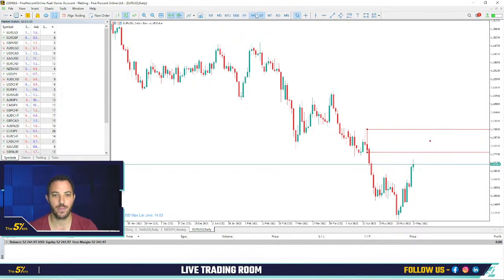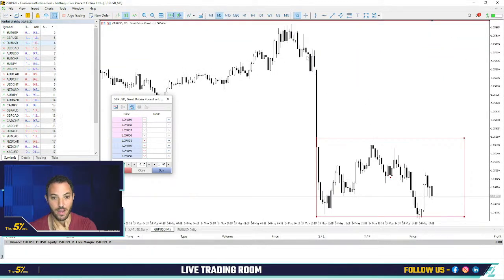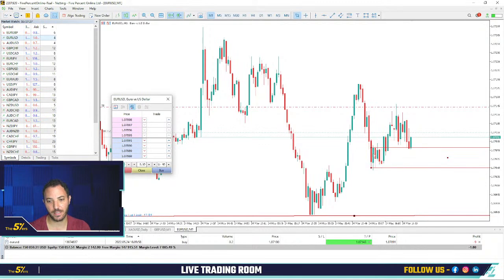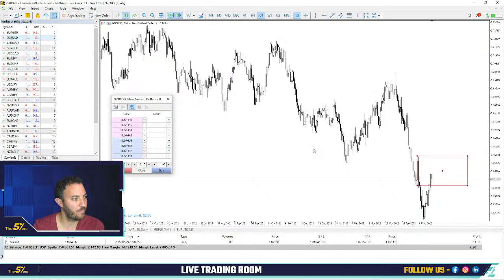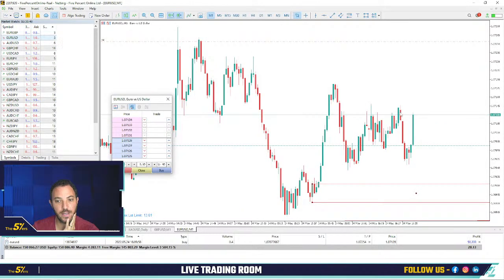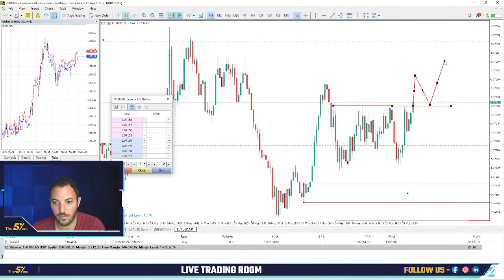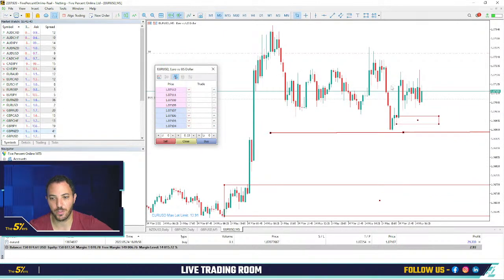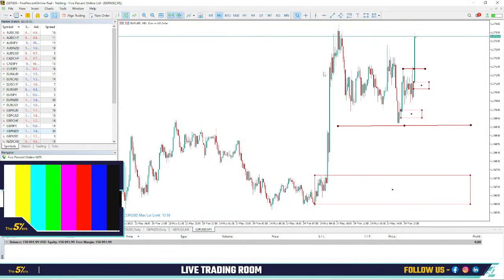Open Live Trading Room with Saul Lokier - Today Sessions - Short & Long Term Portfolio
Open Live Trading Room!

Today's highlights:
* Key levels
* Indicators
* Live Trading

May 24th, 2022, 9:00 AM EDT (1:00 PM GMT)

High 5!

Share your trading ideas and find potential trades.

High 5!